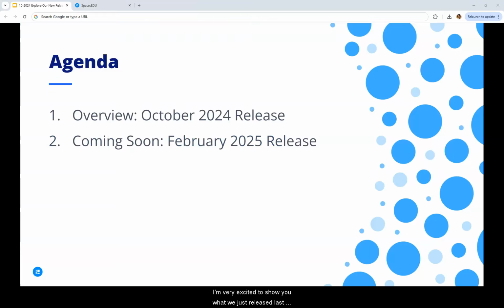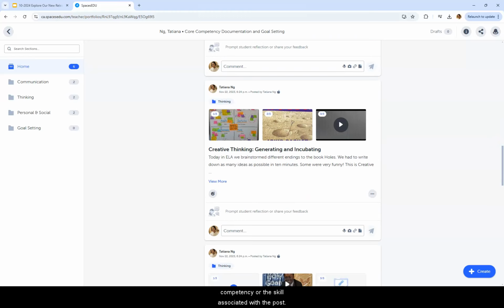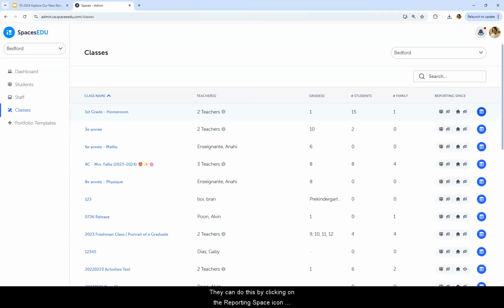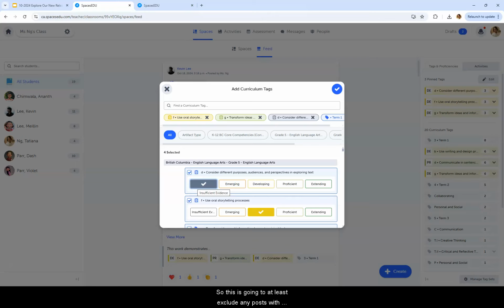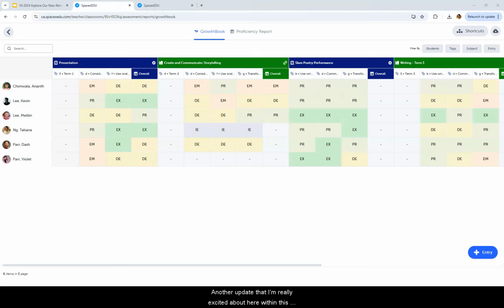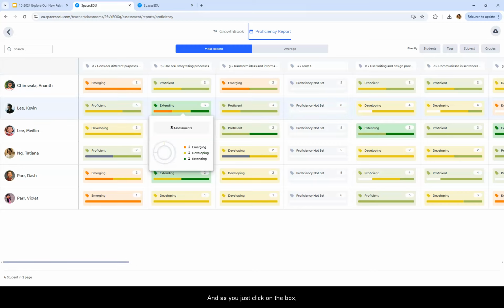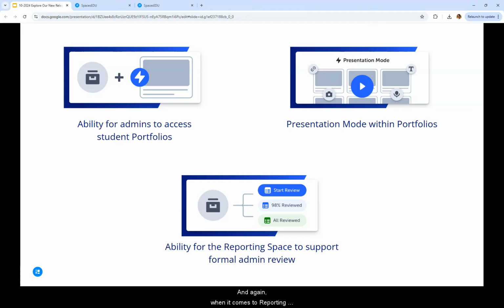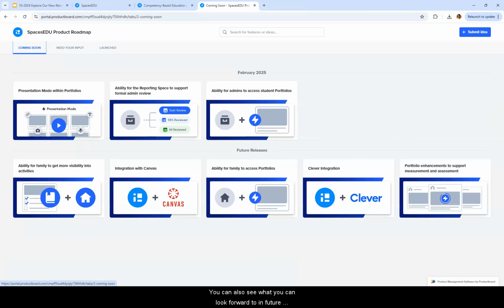Launch into October with SpacesEDU: Explore Our New Release | SpacesEDU Webinars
Join Tatiana as she unveils the SpacesEDU new features and enhancements in this October 2024 release.

Check out our Product Roadmap for updates and submitting your own ideas